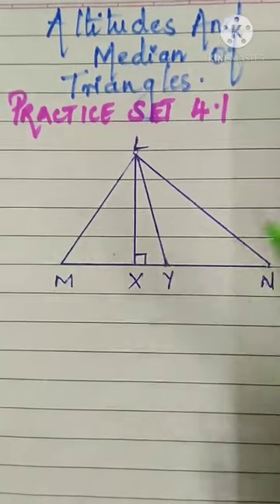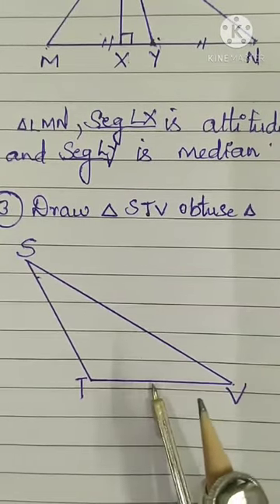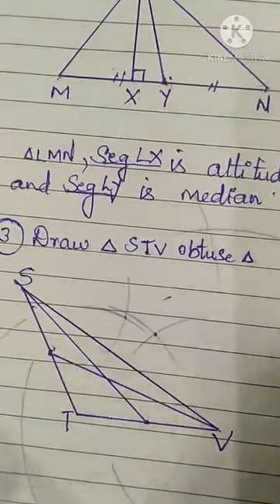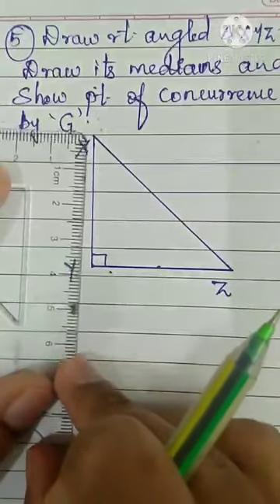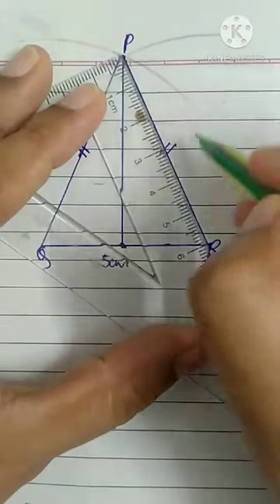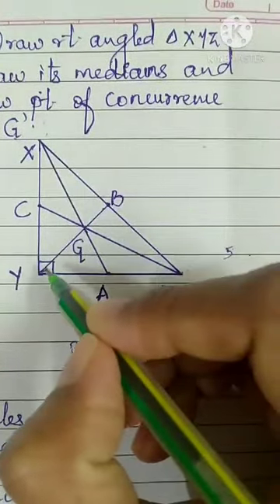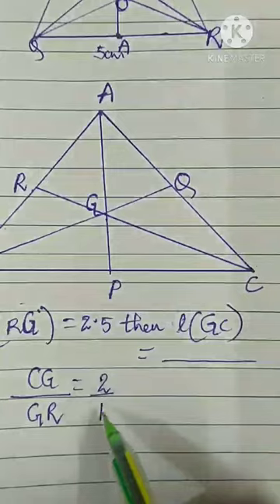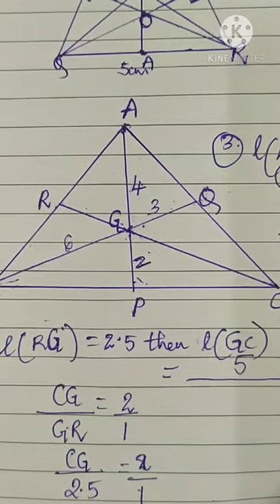Standard 8: Mathematics:Altitudes & Median of Triangle.Practiceset 4.1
We will learn how to construct median for a triangle.Solve Practice set 4.1
Practiceset 4.1
Median of triangle
Altitude of triangle
#8 Maths